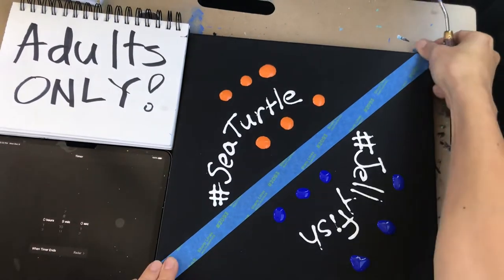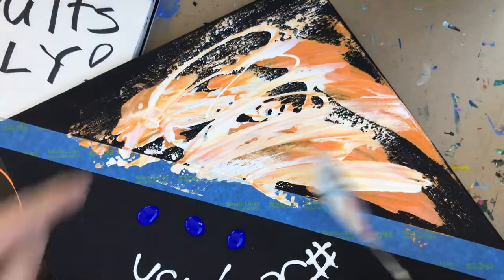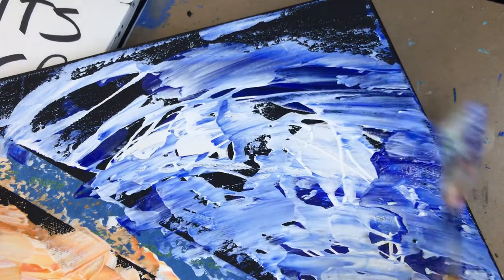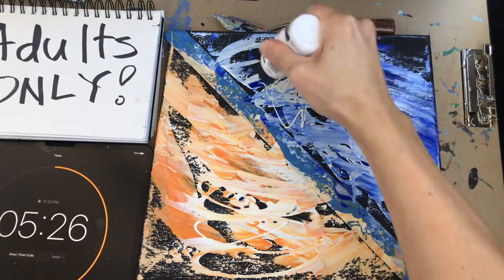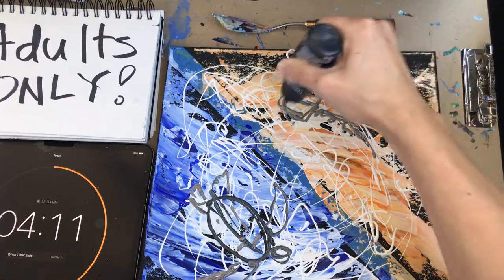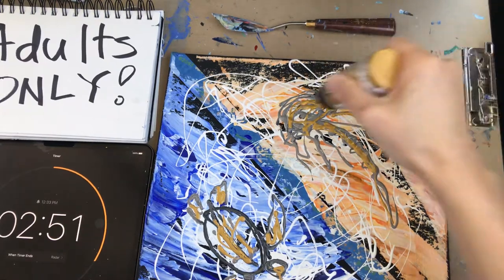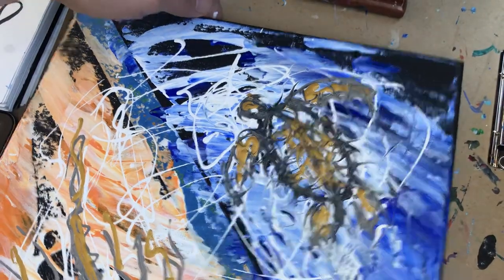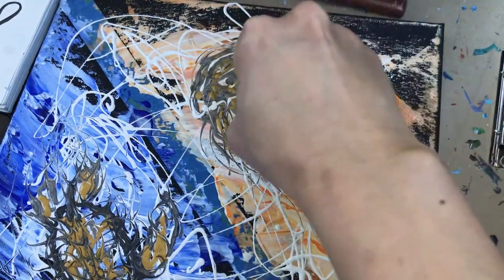At Home Painting With a Twist / Sea Turtle Jellyfish Painting at Home Ideas For Beginners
Learn how to paint sea turtle and jellyfish in 10 minutes. You are the artist. I am your guide.

I want to show you how easy it is to paint and create your own DIY home decor painting for your home, office, dorm or wherever there is a wall!  you will find out how easy it is to use just one palette knife and create this acrylic on canvas in about 10-15 minutes. We will use acrylic colors such as red, blue, yellow and orange in this video demo for people who are beginners and want to start painting right a way.
You are an artist. I am your guide.

‎אני רוצה להראות לכם כמה קל לצבוע וליצור בעצמכם ציור בעיצוב בית DIY, לבית, למשרד, למעונות או לכל מקום שיש קיר! תוכלו לגלות כמה קל להשתמש בסכין פלטת צבעים אחת וליצור אקריליק זה על הבד תוך 10-15 דקות. אנו נשתמש בצבעים אקריליים כמו אדום, כחול, צהוב וכתום בהדגמת הווידאו הזו עבור אנשים שמתחילים ורוצים להתחיל לצייר נכון.
‎אתה אומן. אני המדריך שלך.

我的房屋，办公室，宿舍或任何有墙的地方绘制和创建自己的DIY家居装饰画有多么容易！ 您会发现使用一把调色刀在大约10至15分钟的时间内在画布上创建这种丙烯酸树脂是多么容易。 在本视频演示中，我们将使用丙烯酸颜色，例如红色，蓝色，黄色和橙色，适合初学者并希望以正确的方式开始绘画的人。
你是个艺术家。我是你的向导。

집, 사무실, 기숙사 또는 벽이있는 곳 어디에서나 DIY 홈 장식 그림을 그리는 것이 얼마나 쉬운 지 보여 드리고자합니다! 팔레트 나이프 하나를 사용하여 캔버스에 약 10-15 분 안에이 아크릴을 만드는 것이 얼마나 쉬운 지 알게 될 것입니다. 이 비디오 데모에서는 초보자이며 올바른 방법으로 페인팅을 시작하려는 사람들을 위해 빨간색, 파란색, 노란색 및 주황색과 같은 아크릴 색상을 사용합니다.
당신은 예술가입니다. 나는 당신의 가이드입니다.

私はあなたの家、オフィス、寮、または壁がどこにでもあなた自身のDIY家の装飾の絵をペイントして作成するのがどれほど簡単かをお見せしたいと思います！ 1本のパレットナイフを使用して、キャンバスにこのアクリルを10〜15分で作成するのがどれほど簡単かがわかります。 このビデオデモでは、初心者で、すぐにペイントを開始したい人のために、赤、青、黄色、オレンジなどのアクリル色を使用します。
あなたはアーティストです。私はあなたのガイドです。

¡Quiero mostrarle lo fácil que es pintar y crear su propia pintura de bricolaje para la decoración de su hogar, oficina, dormitorio o donde haya una pared! descubrirá lo fácil que es usar una espátula y crear este acrílico sobre lienzo en unos 10-15 minutos. Utilizaremos colores acrílicos como el rojo, azul, amarillo y naranja en esta demostración de video para personas que son principiantes y desean comenzar a pintar de manera correcta.
Eres un artista. Soy tu guia

Je veux vous montrer à quel point il est facile de peindre et de créer votre propre décor de bricolage pour votre maison, votre bureau, votre dortoir ou partout où il y a un mur! vous découvrirez comme il est facile d’utiliser un couteau à palette et de créer cet acrylique sur toile en 10 à 15 minutes environ. Nous utiliserons des couleurs acryliques telles que le rouge, le bleu, le jaune et l’orange dans cette vidéo de démonstration pour les débutants qui souhaitent commencer à peindre correctement.
Vous êtes un artiste. Je suis ton guide.

Ich möchte Ihnen zeigen, wie einfach es ist, Ihr eigenes Heimwerkermalbild für Ihr Zuhause, Büro, Wohnheim oder überall dort zu malen und zu erstellen, wo es eine Wand gibt! Sie werden herausfinden, wie einfach es ist, ein Spachtel zu verwenden und dieses Acryl auf Leinwand in ca. 10-15 Minuten herzustellen. In dieser Video-Demo werden wir Acrylfarben wie Rot, Blau, Gelb und Orange für Anfänger verwenden, die auf die richtige Weise malen möchten.
Du bist ein Künstler. Ich bin dein Führer.